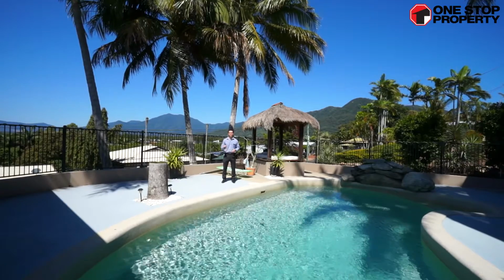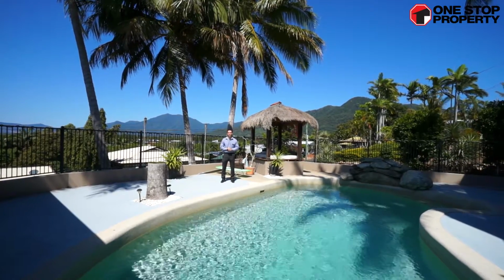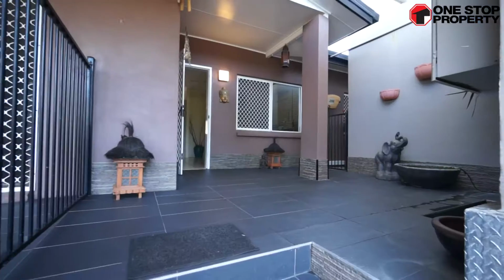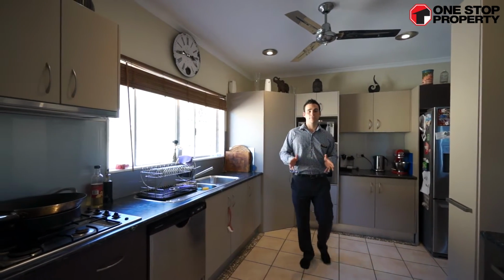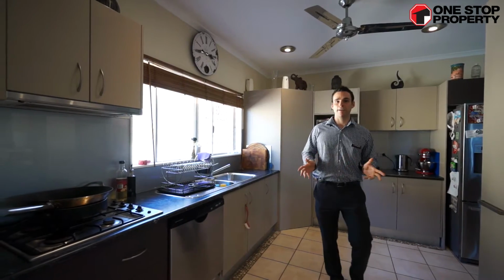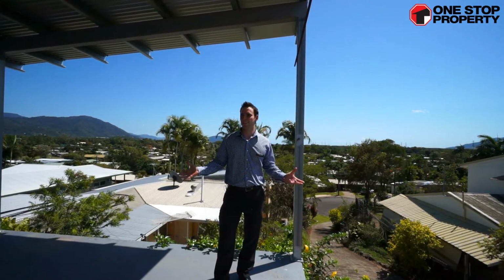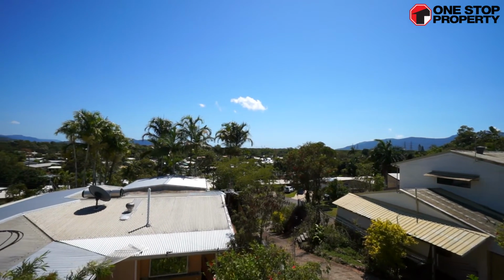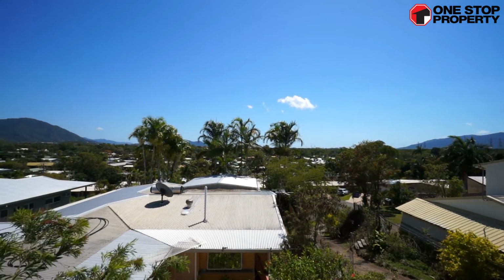SOLD by Nickoli Obersky One Stop Property 16 Lowanna Close, White Rock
Presenting to the market this renovated 3 bedroom, 2 bathroom home boasting views all the way to the pyramid and north to the city and surrounding mountains. 3 external entertaining areas - pool area, timber deck area and on top of the shed.

The shed is massive and can fit your boat, mac truck, caravan, trailer or reef fishing boat quiet easily - a true man cave with three phase power. On top there is council approval in place to build a parents or teenagers retreat or leave it as it is and enjoy the 360 degree views.

Open plan design
Run your home business from home, ideally a hair and beauty salon would work best.
Near new kitchen with gas stove, dishwasher and pantry
Main bedroom enjoys it's own private yard area, walk in robe and renovated ensuite
Bedrooms enjoy builtins and shelving
Stylish bathroom with shower, new vanity and toilet
Front timber deck is insulated enjoys retractable shade sails and enjoys views south to the pyramid and surrounding mountains.
Below the timber deck area is the pebbletex pool, water fall with Balinese gazebo and bar area
Internal laundry
Tiled through out
Security screened
Air-conditioning through out
Rendered external and internal walls
Low maintenance gardens.
Only 10 minutes to the CBD

Make sure you call for an inspection, as this unique property won't be on the market for long.